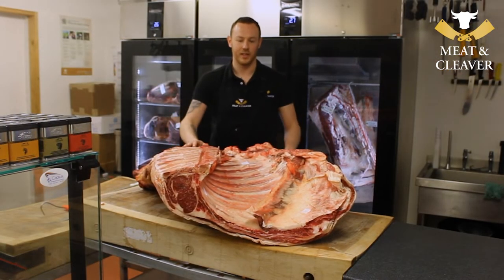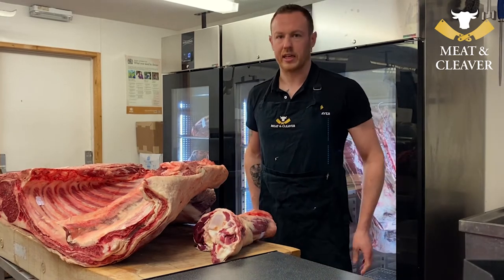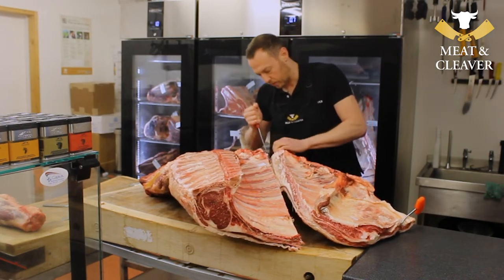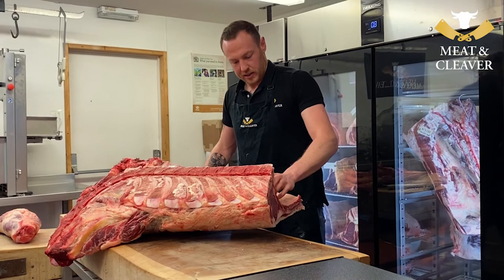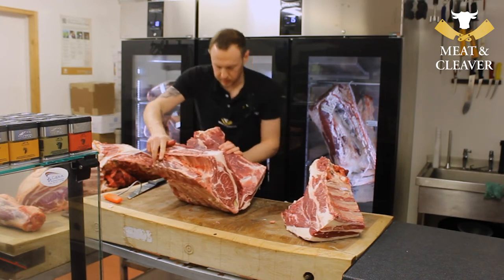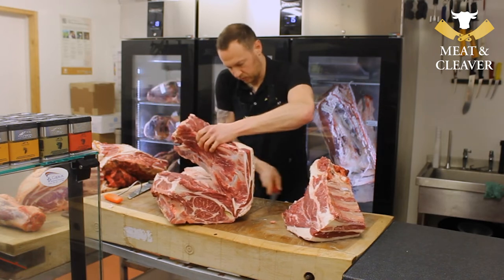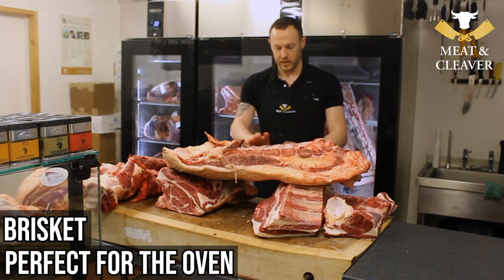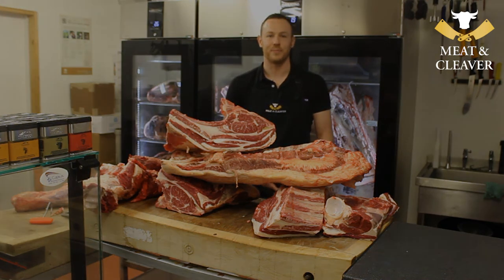Fore Quarter of Beef Breakdown - Meat and Cleaver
In today's video, we take you through the steps on HOW TO BREAKDOWN A HINDQUARTER OF BEEF!

Our beef is predominately sourced locally from the rich grass pastures of Essex and across Britain .

We are careful to select our beef farmers, selecting them for their high standards of animal husbandry, welfare and commitment to sustainable farming.

Free Next Day Delivery on orders over £100
Order before 10am Monday to Thursday for Next Day Delivery
UK Shipping Only